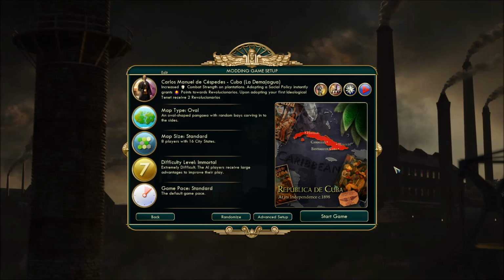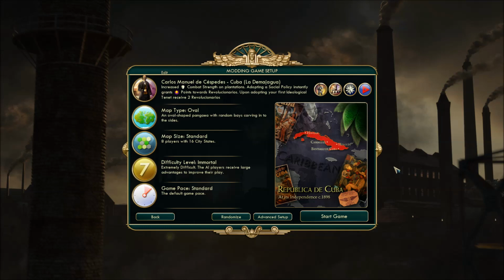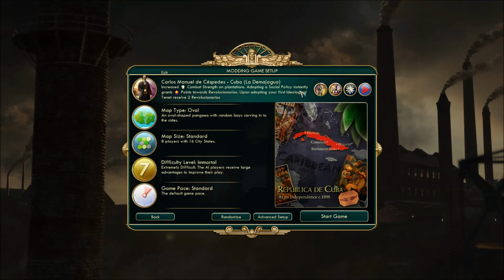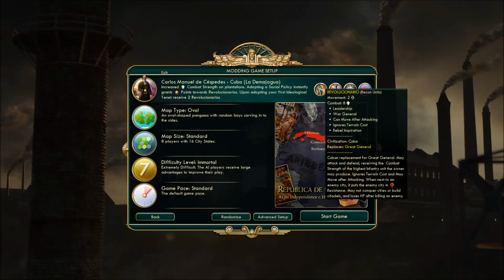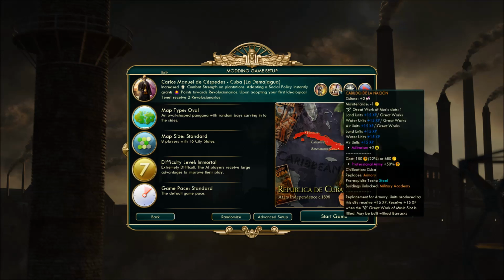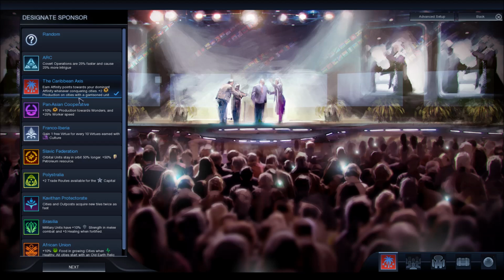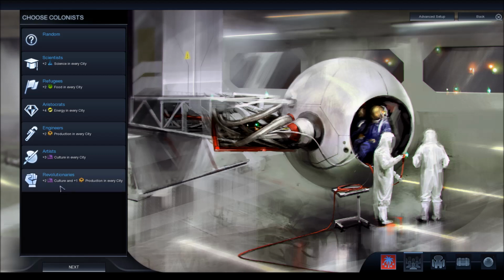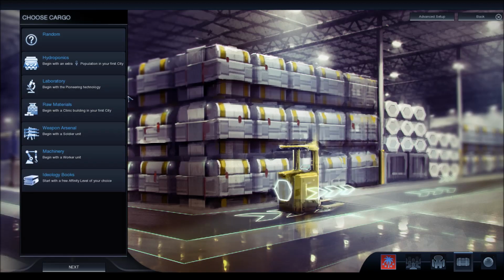Let's Play Civ 5/BE (Mods) - Cuba/Caribbean Axis - Episode 0.00 - Prologue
"Play-through" LP of Civilization 5 and Civ:BE on Immortal/Soyuz difficulty featuring Cuba and the Caribbean Axis [by Leugi], and a few other choice Mod selections.

With custom thumbnail art by Jan Boruta!